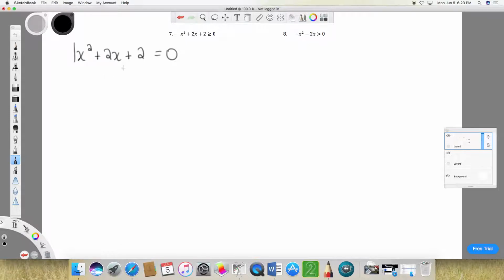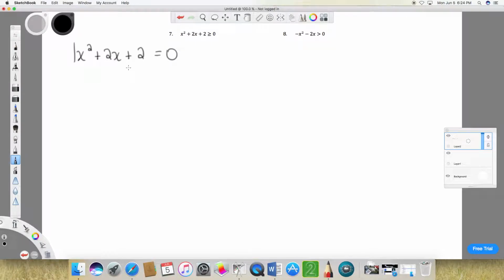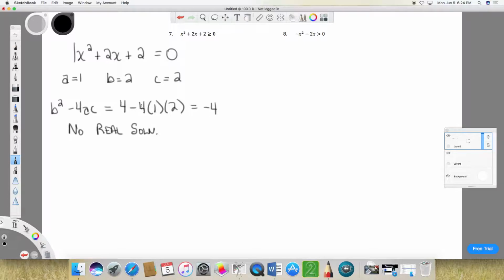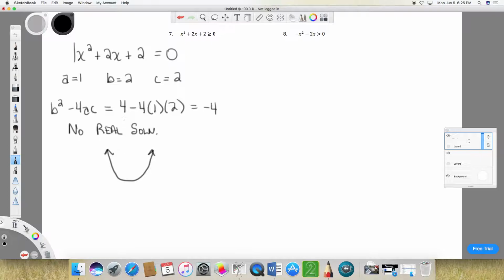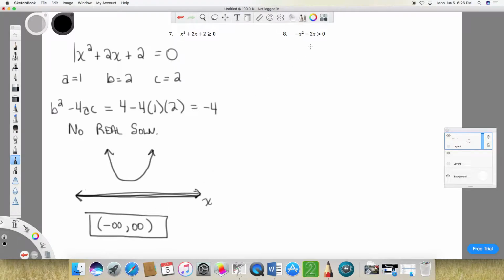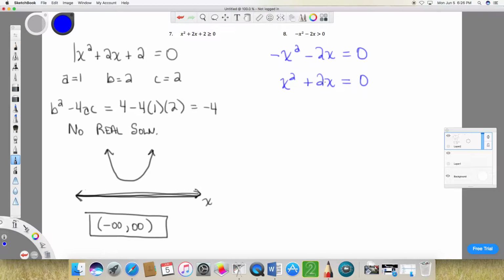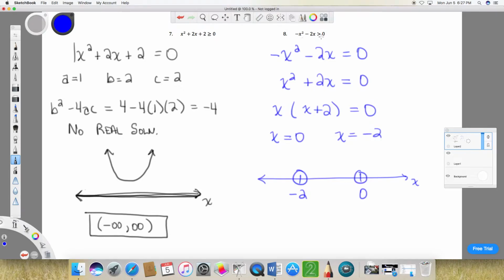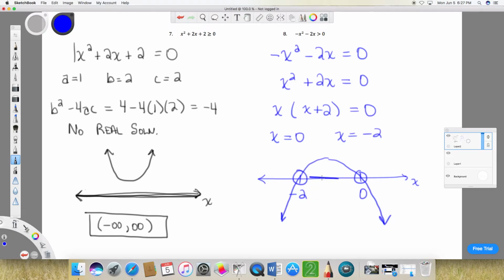CA Skill 1f Day1 problems 7 8 solutions